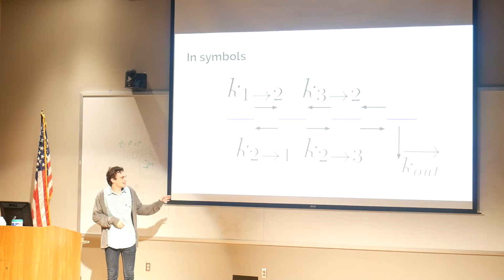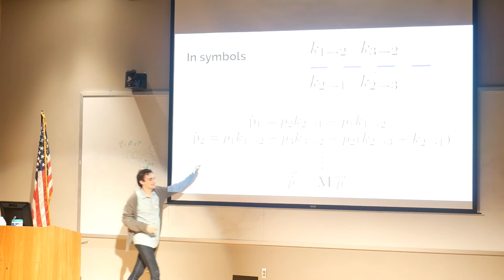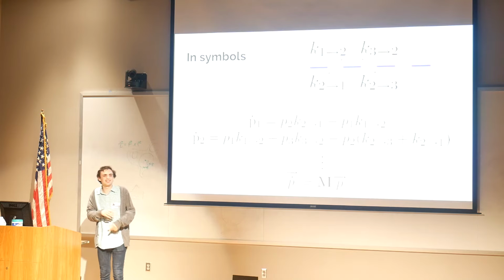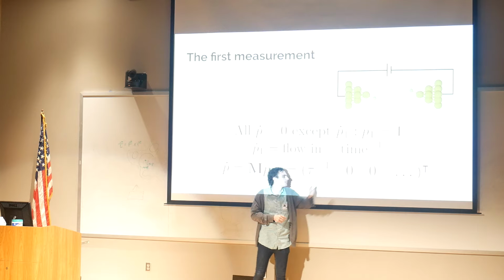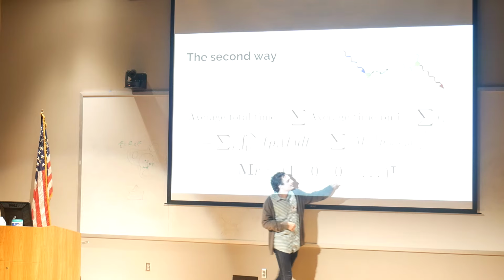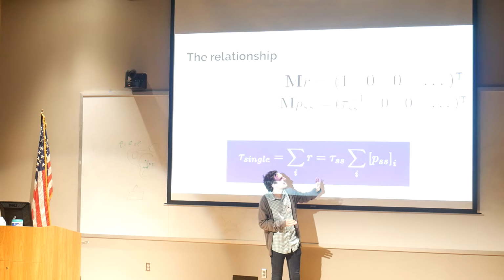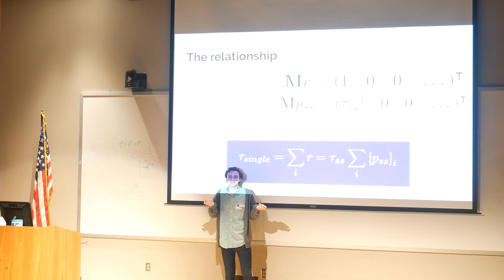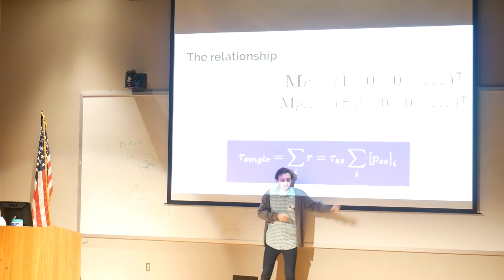Why does conductance depend on how we measure it? (Naim Kalantar, University of Toronto)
Naim Kalantar of the University of Toronto giving an excellent talk on "Why does conductance depend on how we measure it" at the North Carolina School of Science and Mathematics (6/27/2019). Due to an oversight regarding our camera settings, we apologize for the overly bright slides.